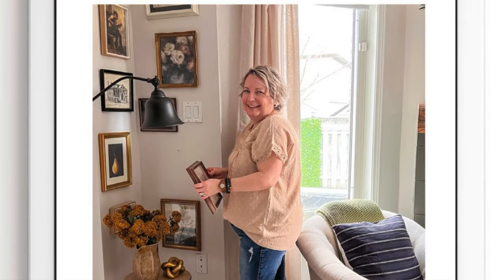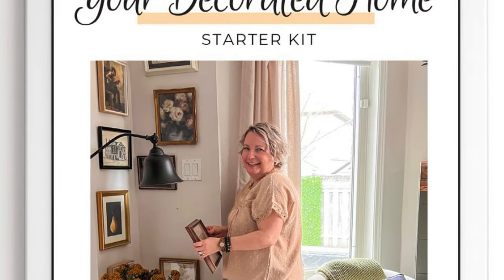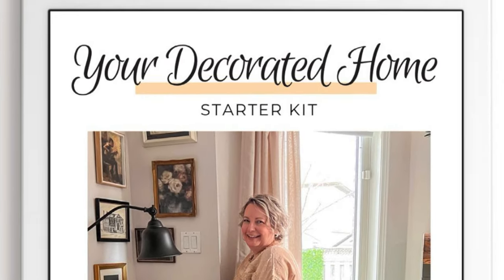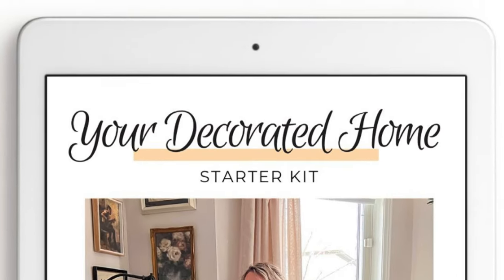Coffee Table Decor Ideas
Wondering how to make a coffee table look good? Here are the best coffee table decor ideas and how to style your coffee table!